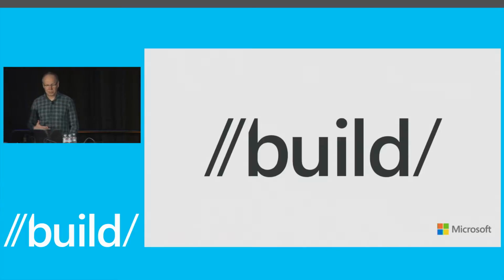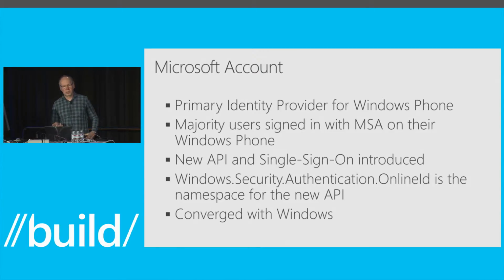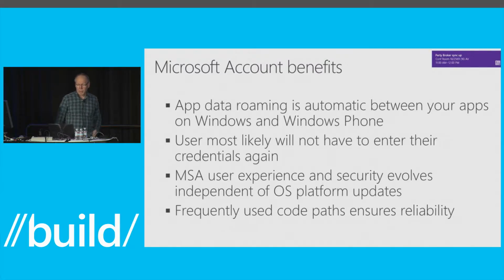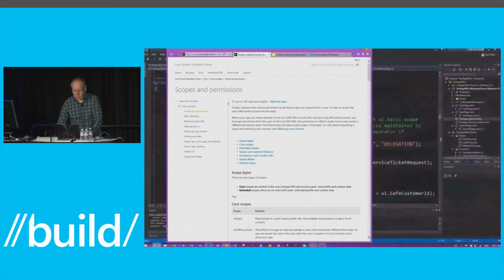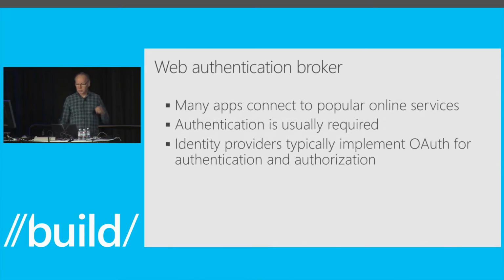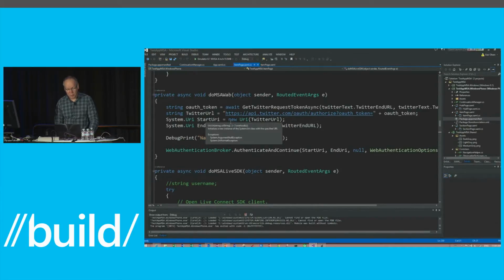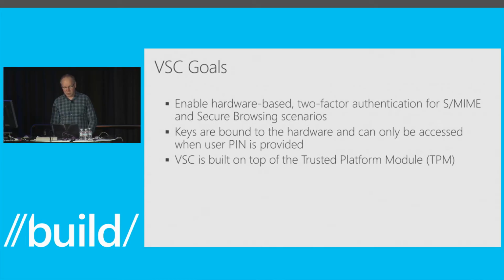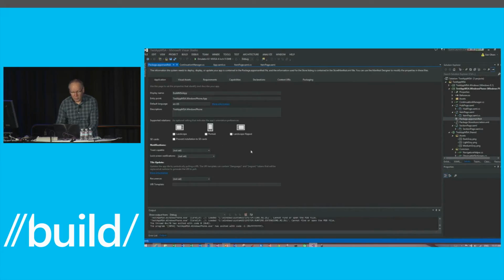Build 2014 New Security Features for Windows Phone